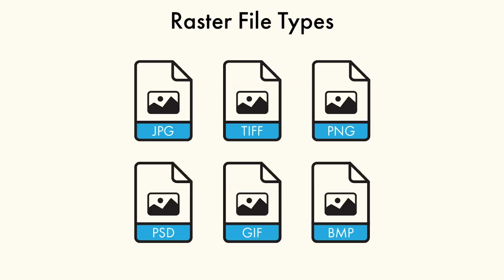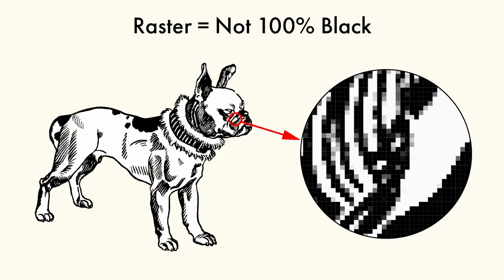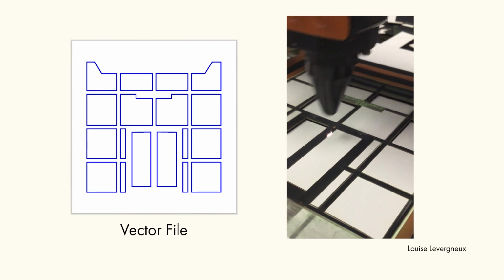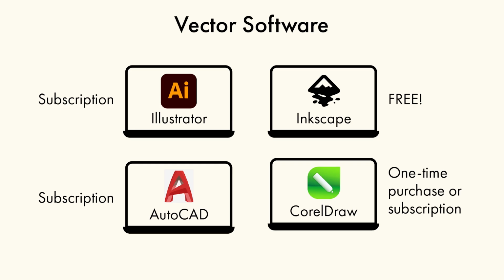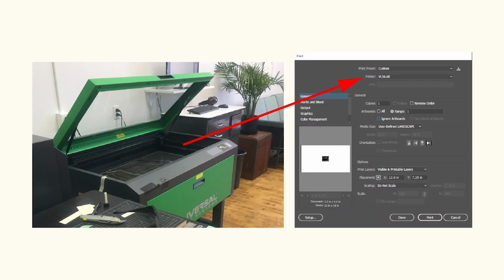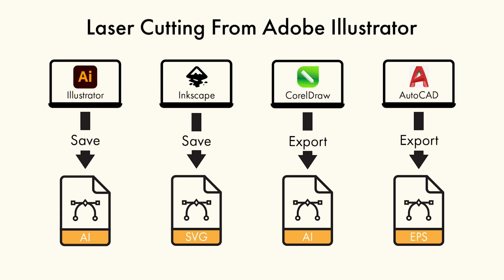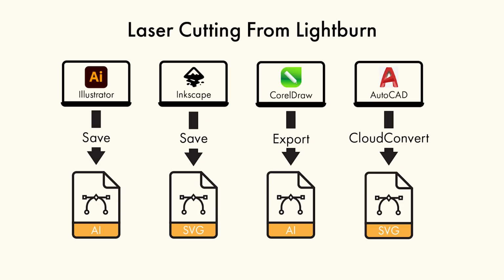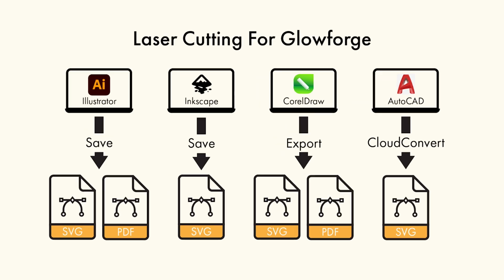1.2 Best File Types for Laser Cutters (Beginner Guide)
What kind of file do you need for laser cutting?

In this Laser Cutting 101 video, you’ll learn why vector files are required for laser cutters and how they differ from raster images.

We’ll break down the difference between vector and raster files, explain why paths—not pixels—are essential for laser cutting, and review common vector file formats like AI, SVG, and PDF. I’ll also cover laser-friendly design software, including free options, and explain how file requirements can change depending on your laser cutter and operating software.

If you’re creating files yourself or sending designs to be cut by someone else, understanding file compatibility will save you time and frustration.

By the end of this video, you will learn how to:
• Identify the difference between vector and raster graphic files
• Understand why laser cutters require vector paths instead of pixels
• Recognize common vector file formats used for laser cutting
• Choose laser-friendly design software, including a free option
• Determine which file types are compatible with your specific laser cutter